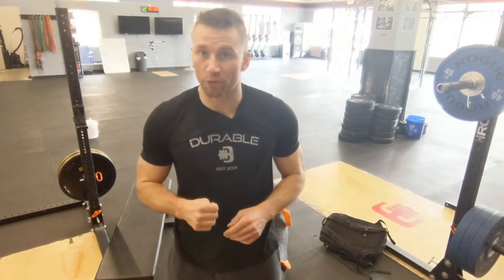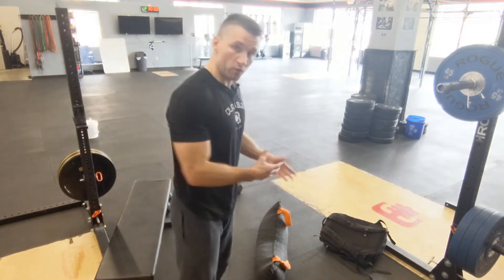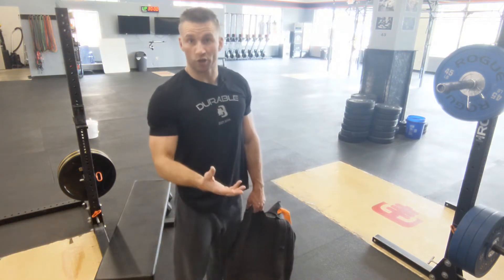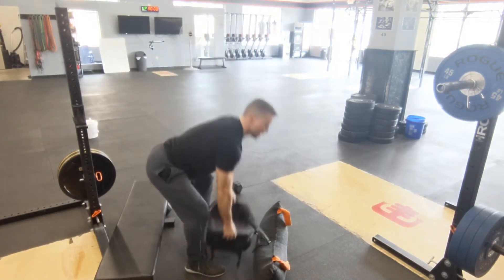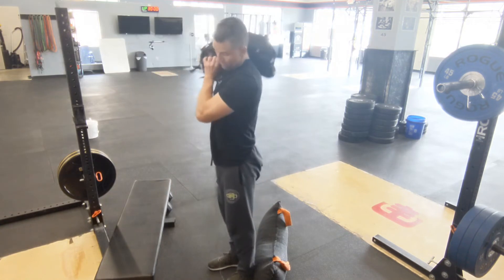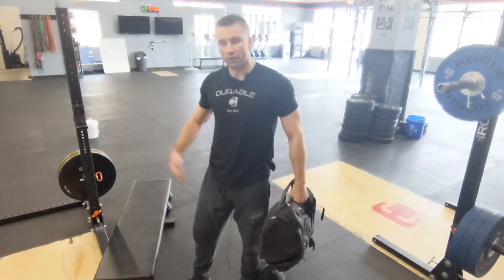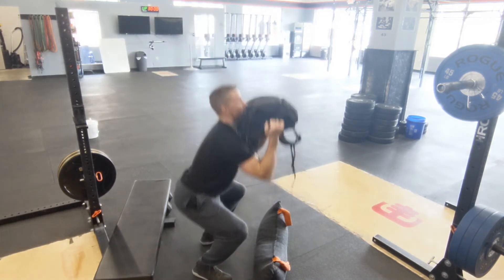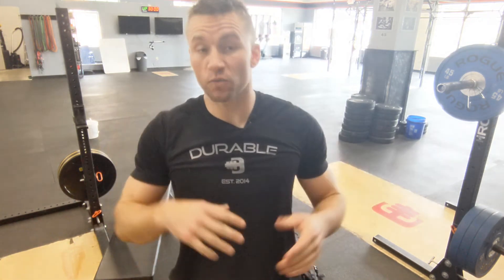LiveDurable At Home Workout 3/25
"Three-Peat"

3 Rounds For Time:
200 Meter Run
20 Odd-Object to Overhead
200 Meter Run
20 Odd-Object Step-Ups
200 Meter Run
20 Odd-Object Thrusters